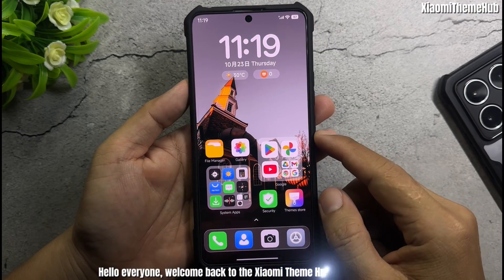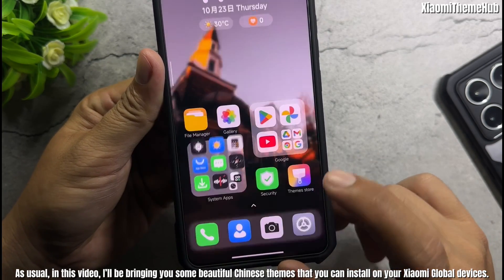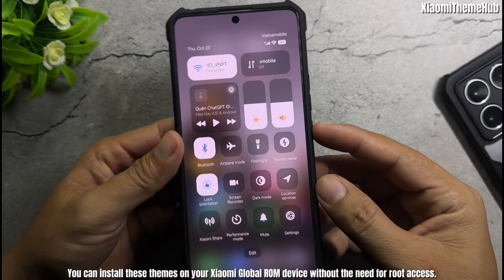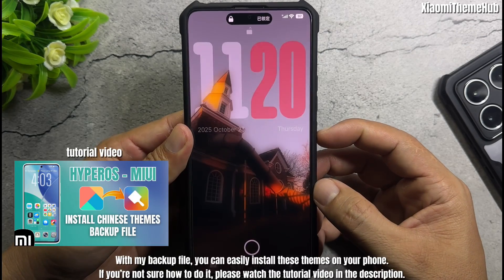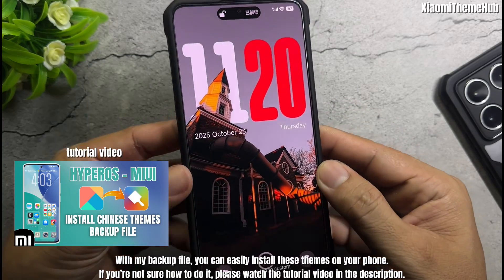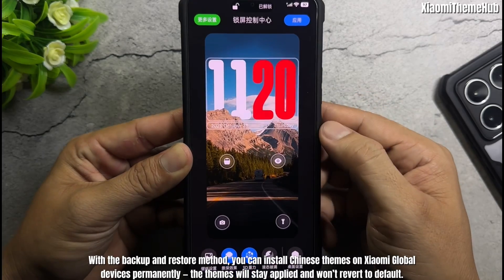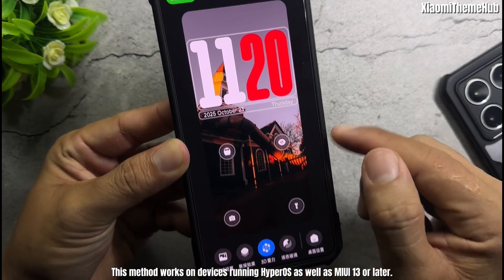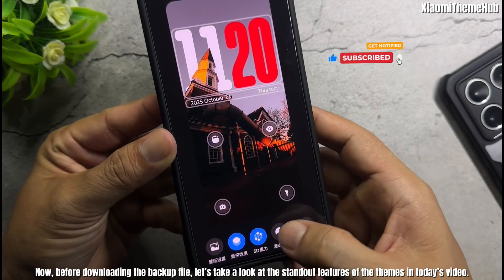Top 3 New Chinese Themes For Xiaomi Global | Xiaomi Theme Hub